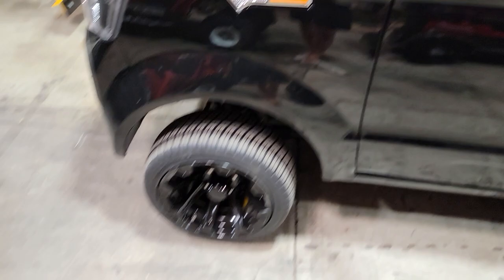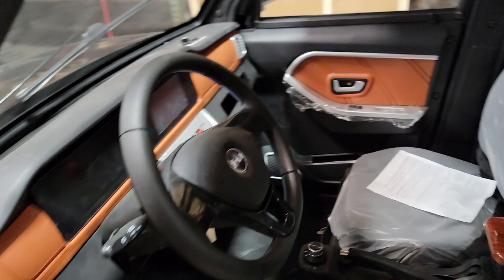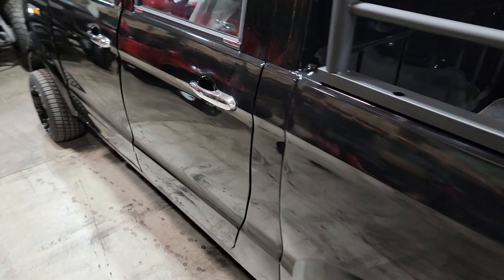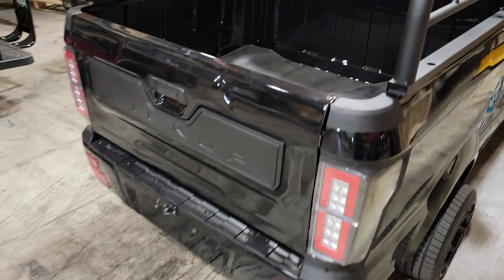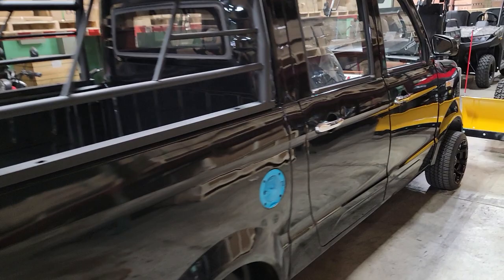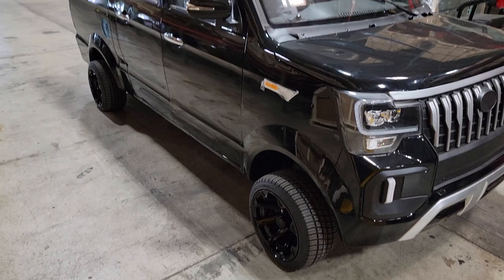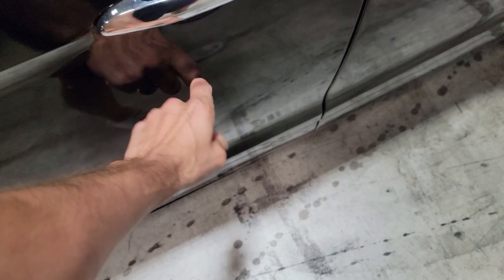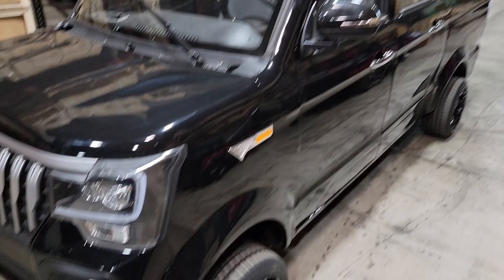Coco Truck Golf Cart Electric 60v In Stock Now! Sold From Saferwholesale.com Golf Cart 60v E-Truck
To View All The Coco Coupe Cars And Coco Trucks! Gas And Electric Golf Carts On Sale Now! - 60v E-Truck In Black, Blue, Red OR White Color. Visit Us Or Call Today!